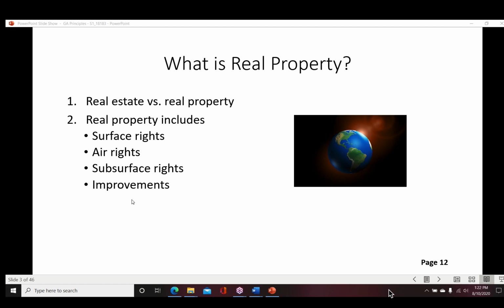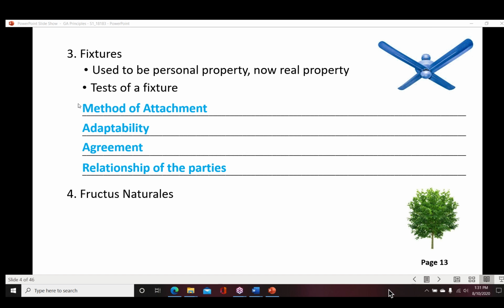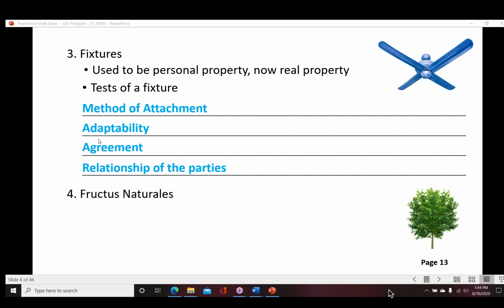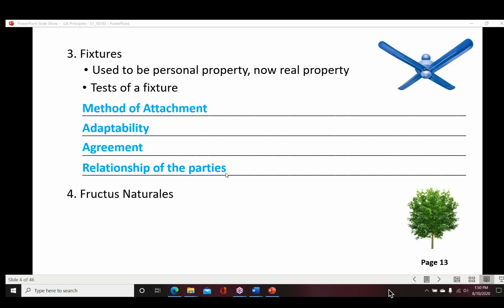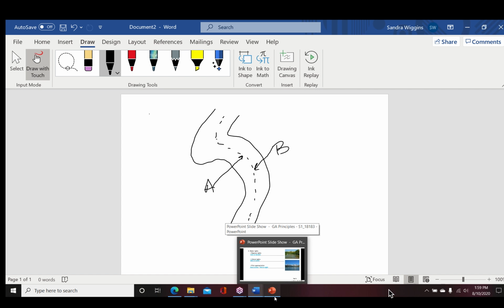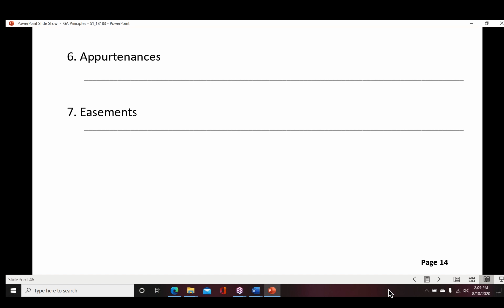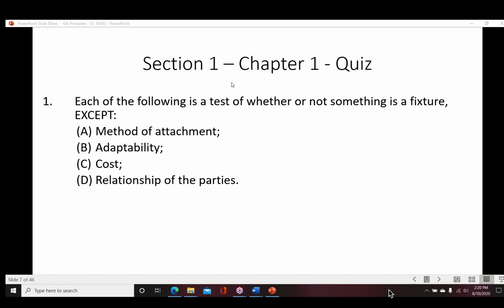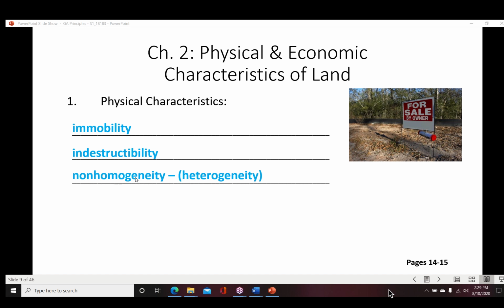Day 1 pt. 1